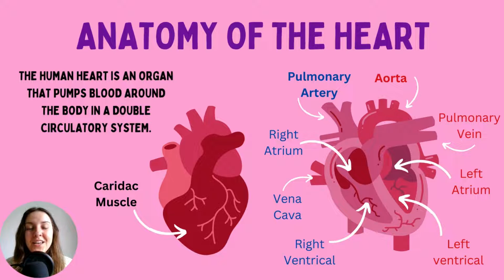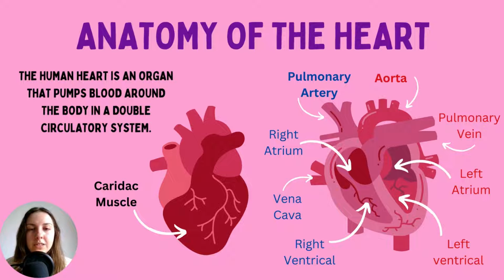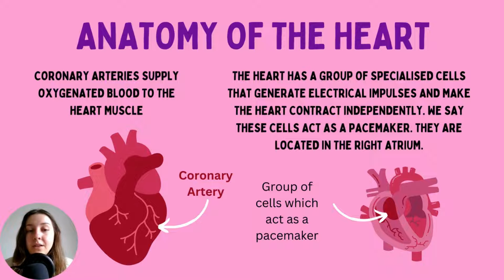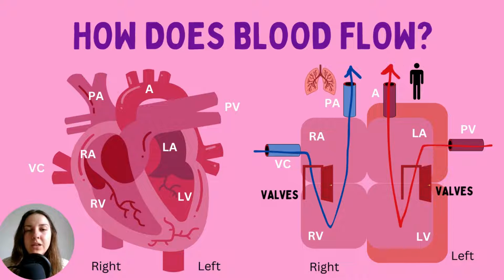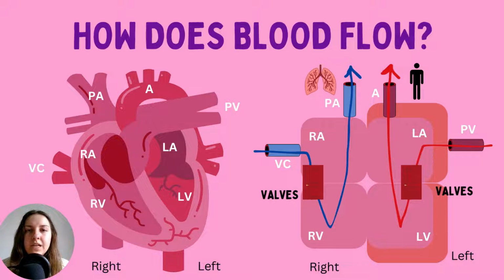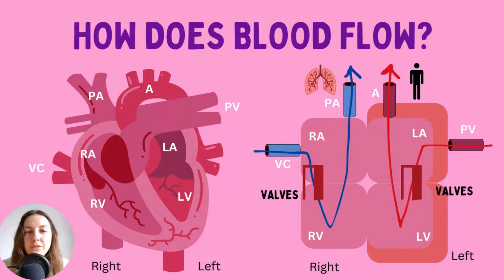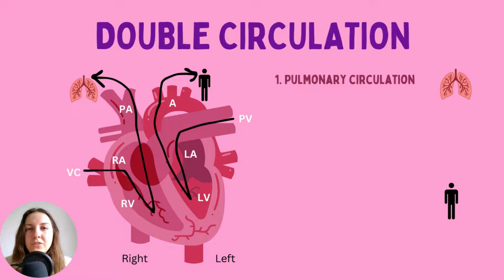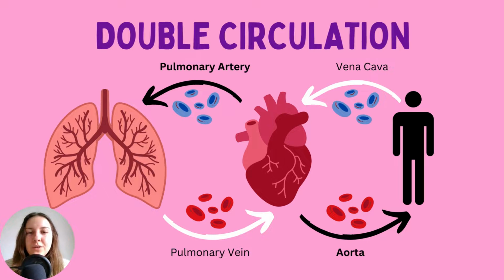The Heart (GCSE Biology) | The GCSE Science Teacher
Today we are learning about the Heart!❤️

⭐As promised, the valves of the Heart include:
1. Tricuspid valve - located between the right atrium and the right ventricle.
2. Pulmonary valve - located between the right ventricle and the pulmonary artery.
3. Mitral valve (bicuspid valve) - located between the left atrium and the left ventricle.
4. Aortic valve - located between the left ventricle and the aorta.

I hope you found this video helpful. Share with anyone who you think would benefit from revising this topic too to spread the joy of Science! ✅